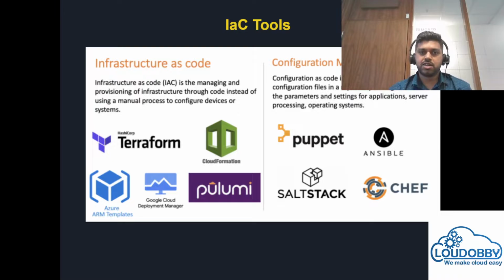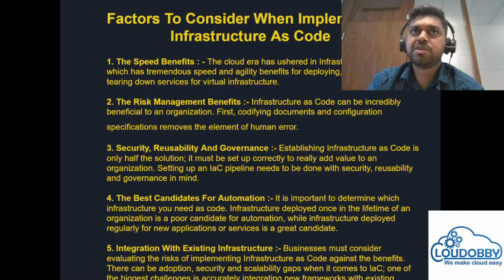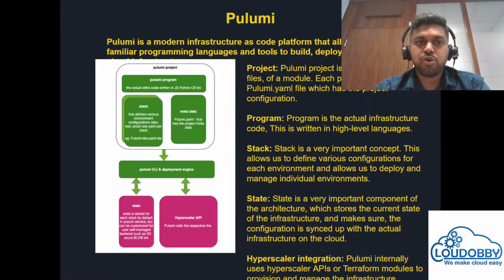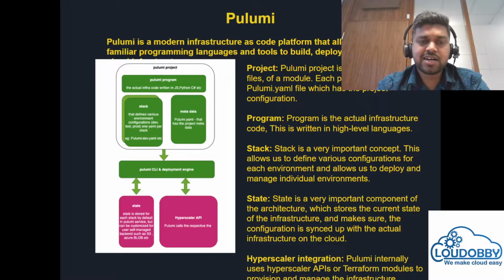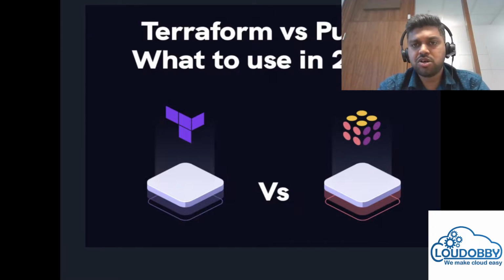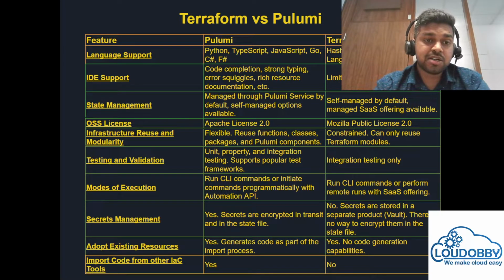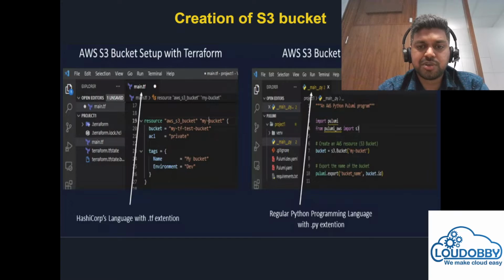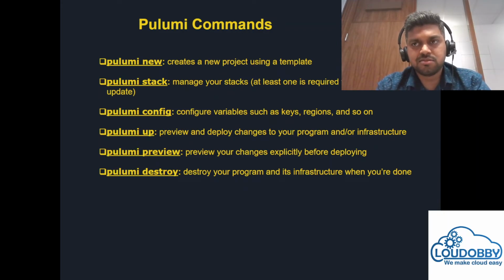Infrastructure as a Code | IaC இல் கருத்தில் கொள்ள வேண்டிய காரணிகள் | Session from Expert - Dilraj